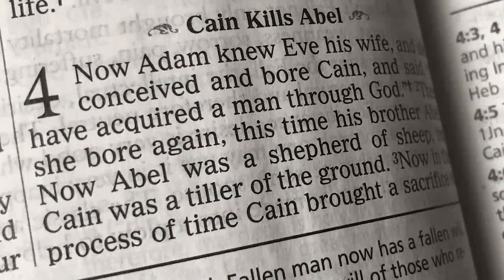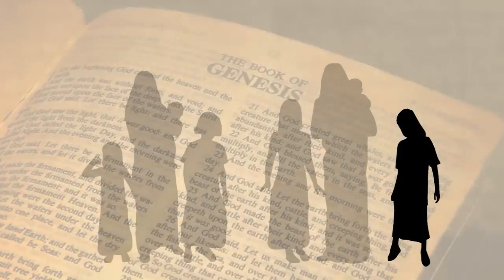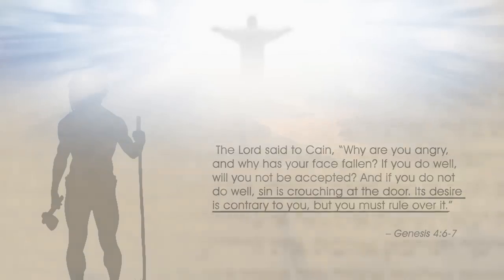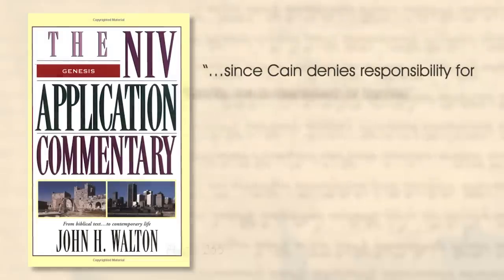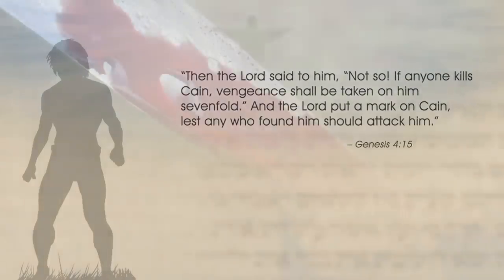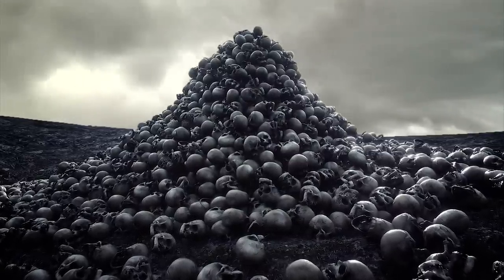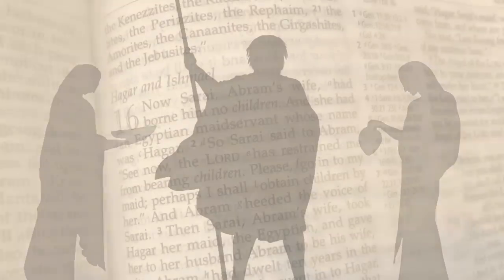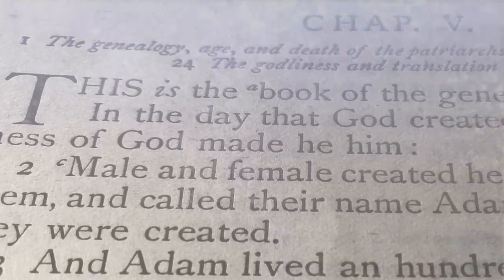Genesis 4: The Fall Continues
Thanks to scholars Ben Stanhope and John Walton for reviewing this video.

Sources:

Gerhard Johannes Botterweck - Theological Dictionary of the Old Testament

Kenneth A. Matthew - The New American Commentary: Genesis 1:1 - Genesis 11:26

John Walton - The NIV Application Commentary

Gerhard Von Rad - Genesis

Andreas J. Köstenberger and David W. Jones - God, Marriage, and Family